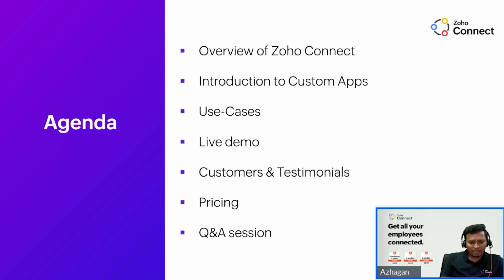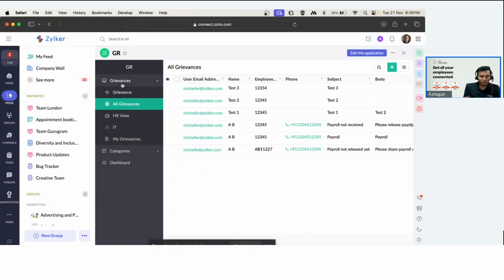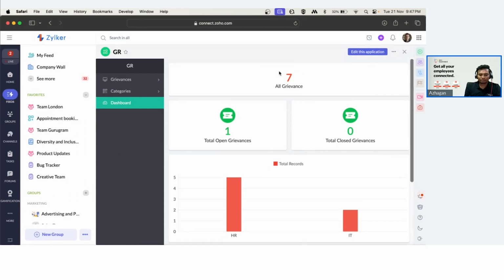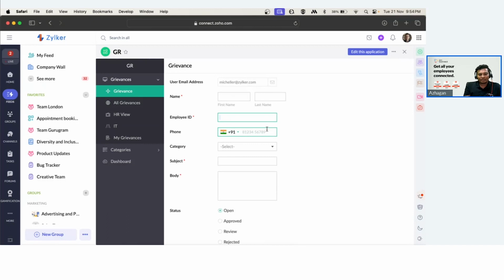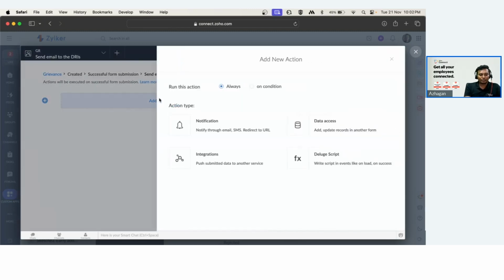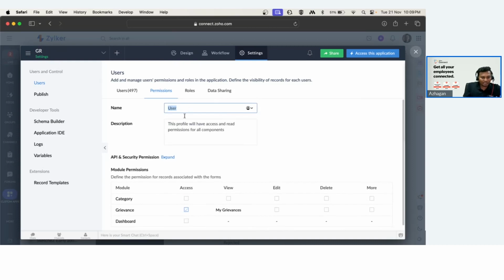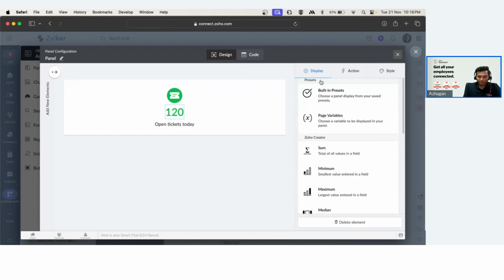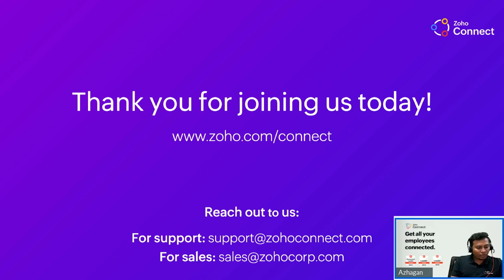Automate your Workplace with Custom Apps | ZohoConnect Custom Apps Module Tutorial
In this recorded webinar learn the fundamentals of app creation, configuration, and workflow, as well as tips to enhance your apps. Gain a comprehensive understanding of Custom Apps in Zoho Connect.